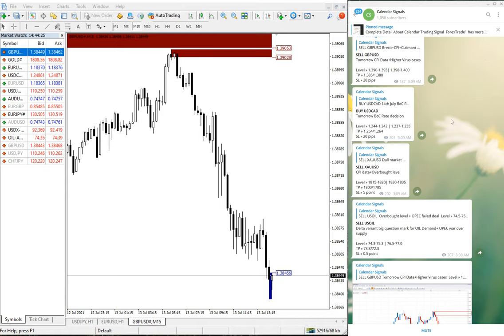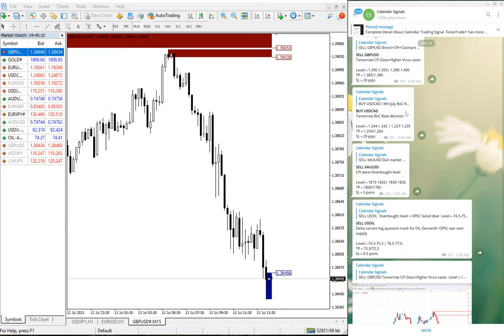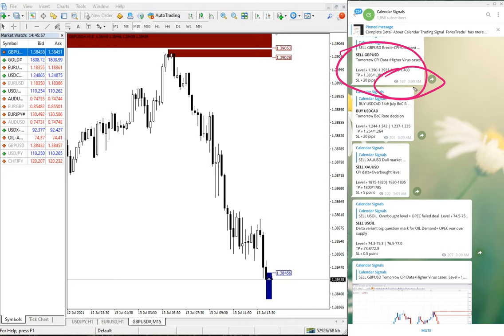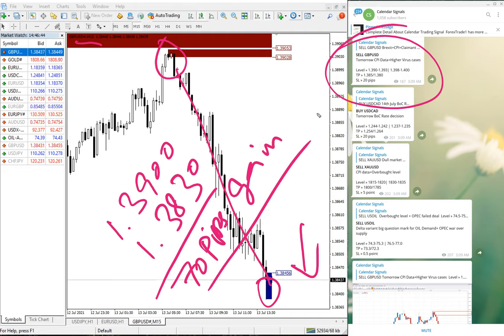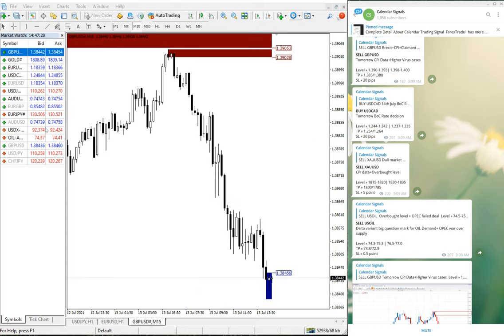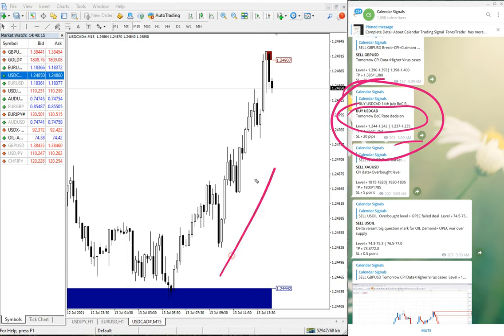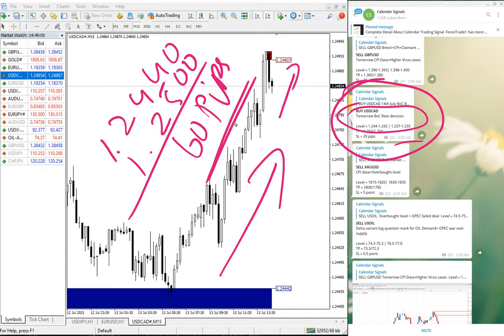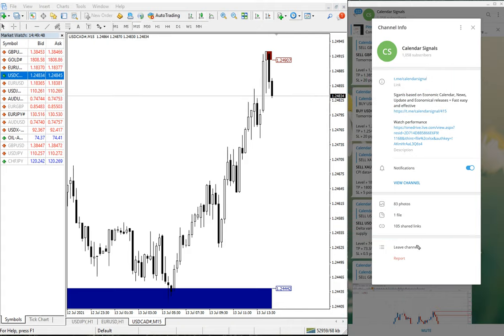13.7.21 CALENDAR SIGNAL PERFORMANCE VIDEO